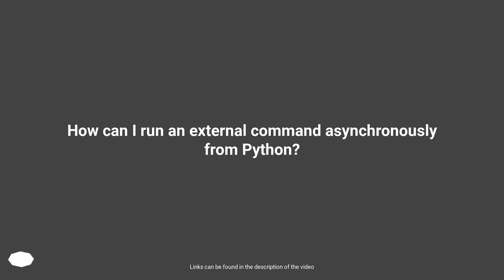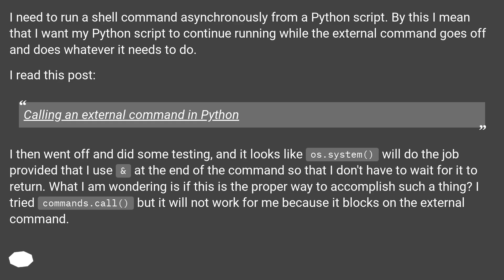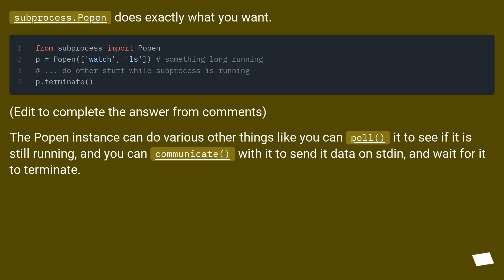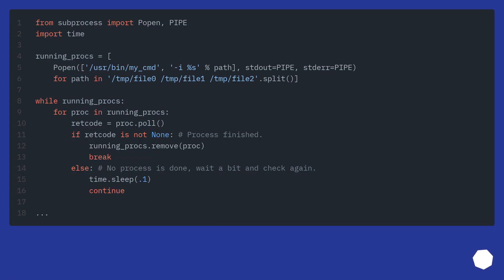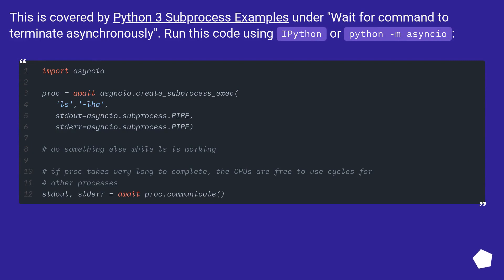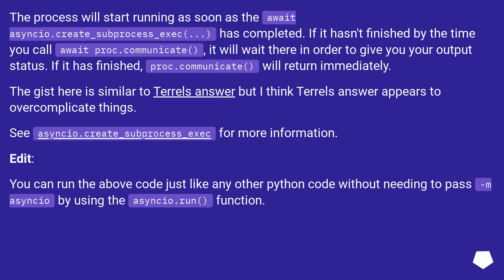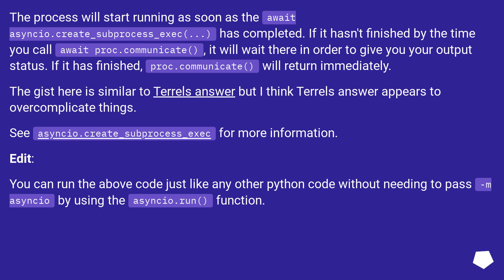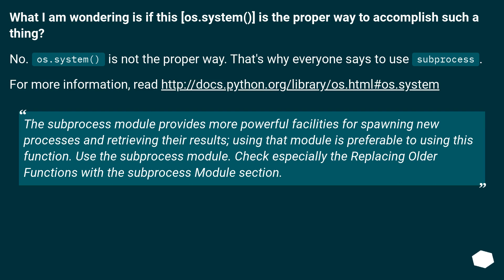How can I run an external command asynchronously from Python?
Chapters
00:00 Question
01:06 Accepted answer (Score 169)
01:38 Answer 2 (Score 61)
02:46 Answer 3 (Score 39)
04:20 Answer 4 (Score 14)
04:59 Thank you